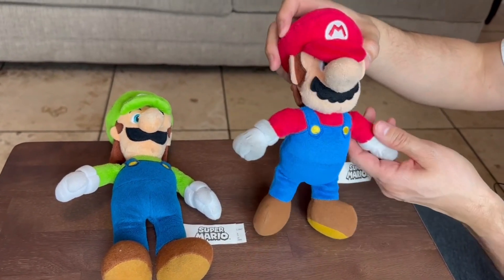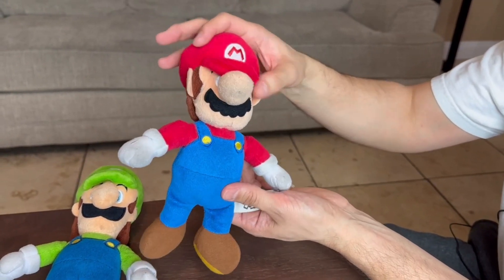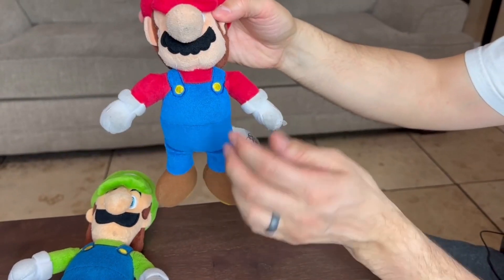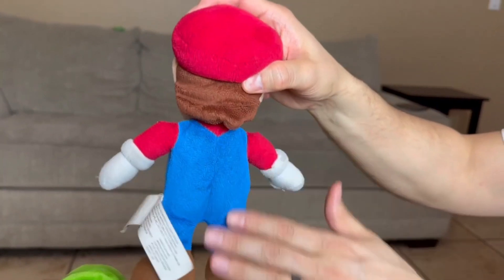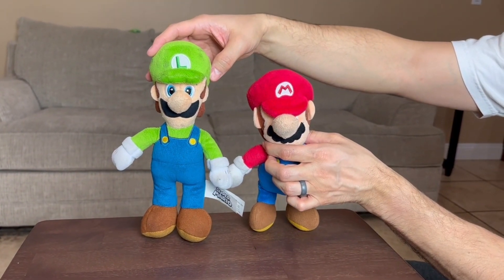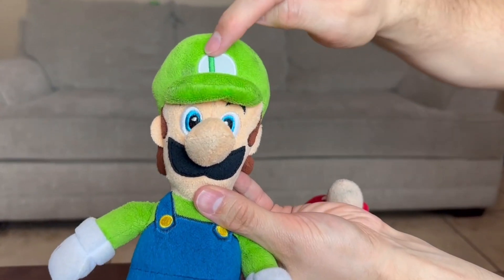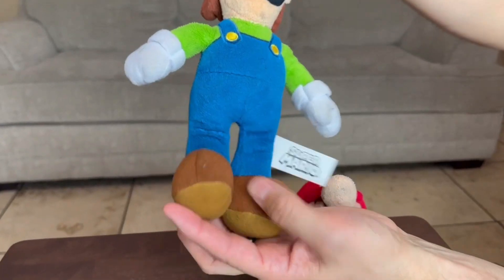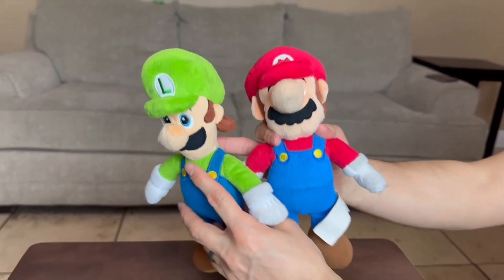Mario and Luigi Plush Review (Little Buddy Brand)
Watch as I review the Mario and Luigi collectable plush toy.